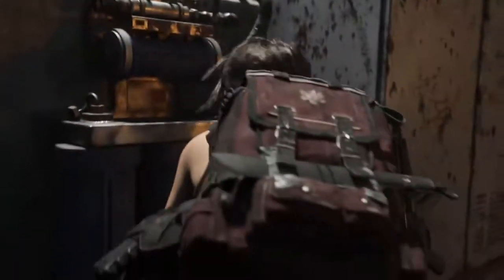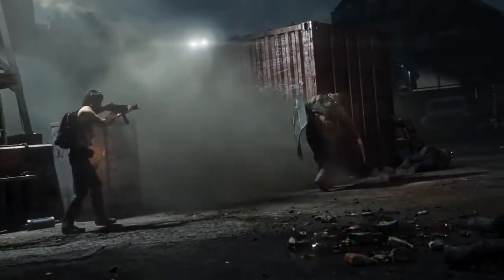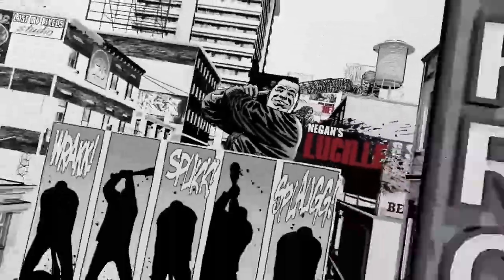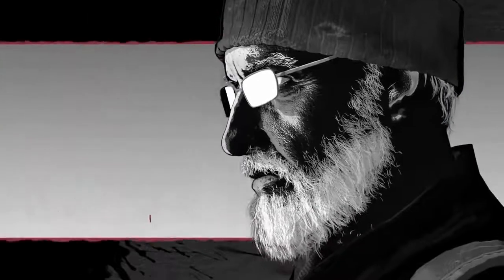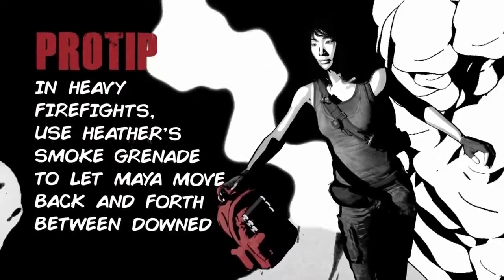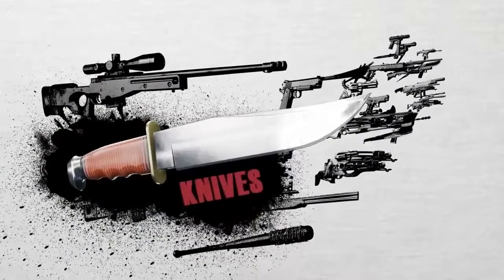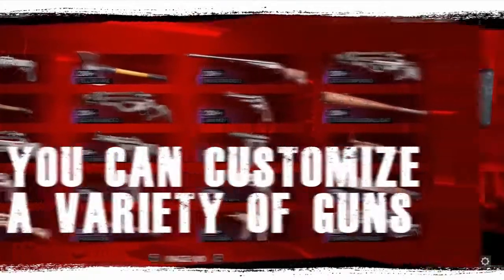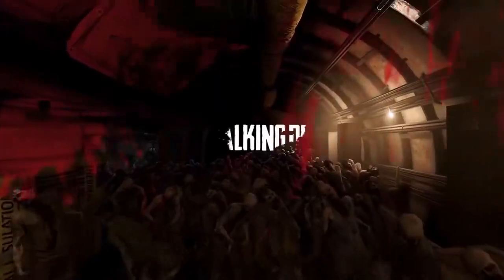OVERKILL'S THE WALKING DEAD Official Launch Trailer & Weapons Preview 2018